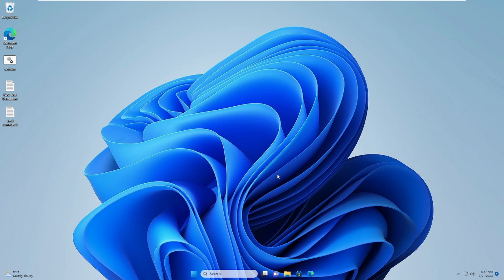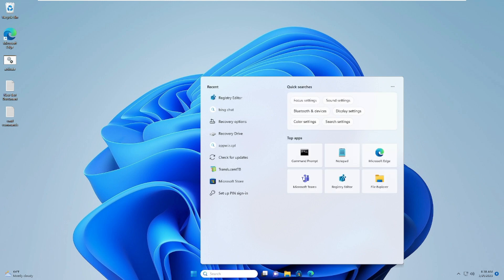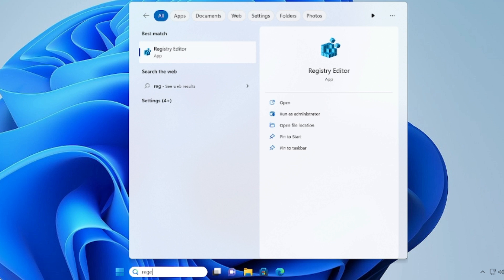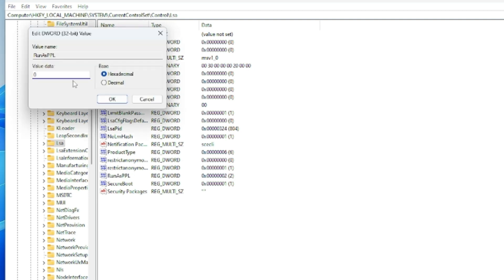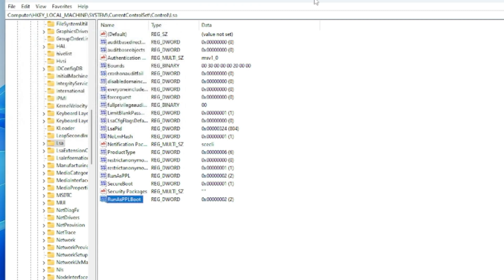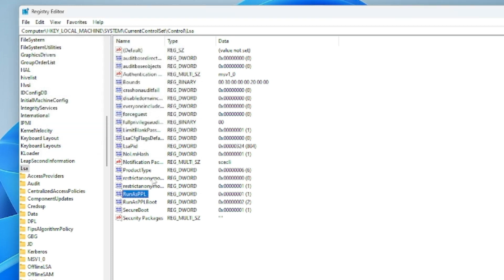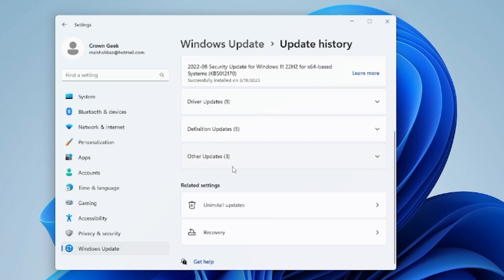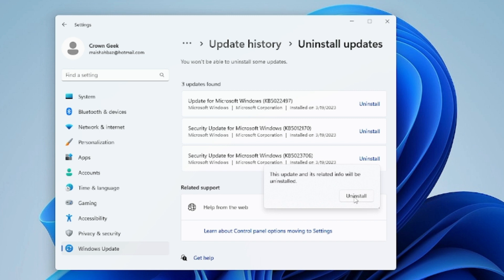LOCAL SECURITY AUTHORITY PROTECTION IS OFF WINDOWS 11 FIX | Page Not Available Windows 11 Errror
Registry Path
File Location: Computer\HKEY_LOCAL_MACHINE\SYSTEM\CurrentControlSet\Control\Lsa

File name: RunAsPPLBoot

☑ Watched the video!
☐ Liked?

How to enable Local Security Authority protection in windows 11?
How do I fix Windows 11 Cannot open Windows security?
What is LSA in Windows 11?
local security authority protection is off reddit
local security authority protection won't turn on
local security authority protection reddit
windows registry editor